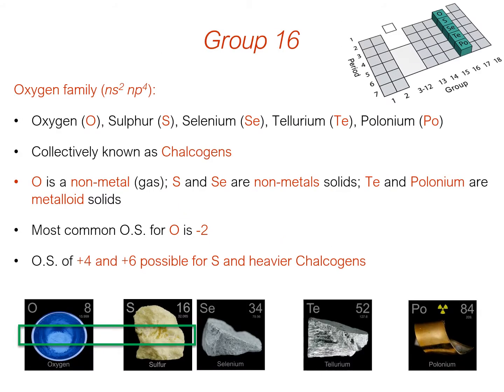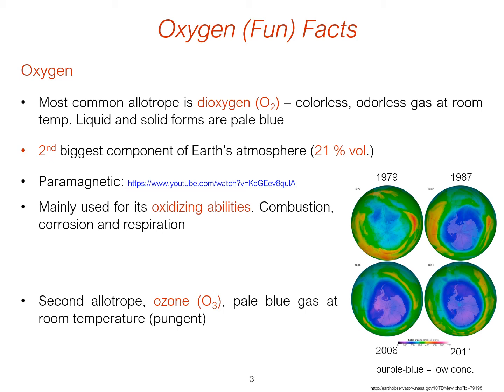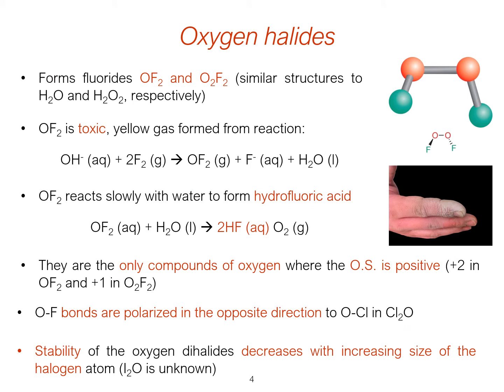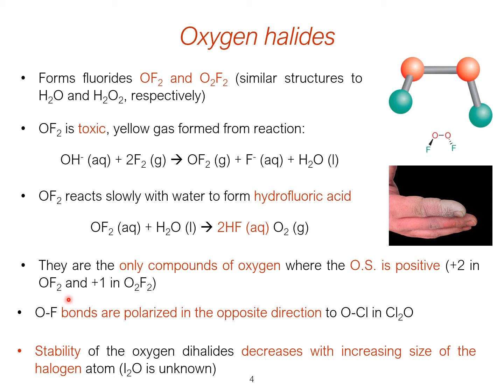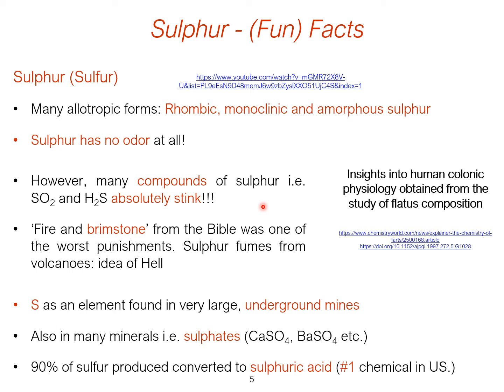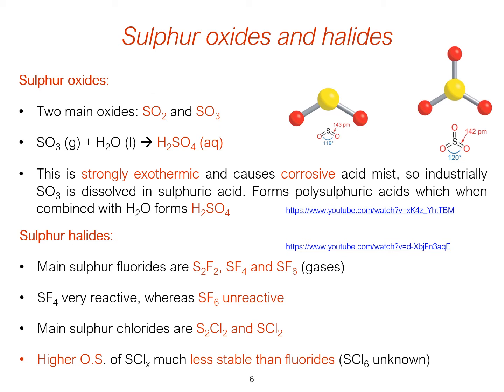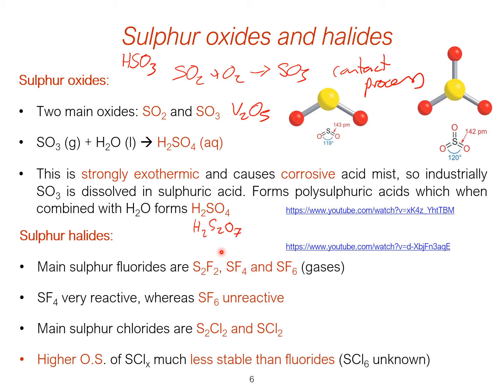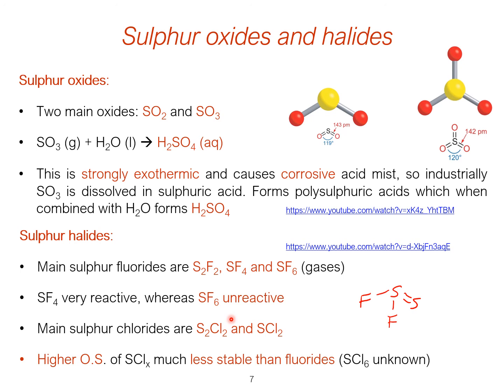Part V - Group 16